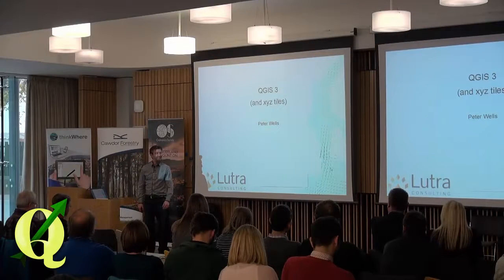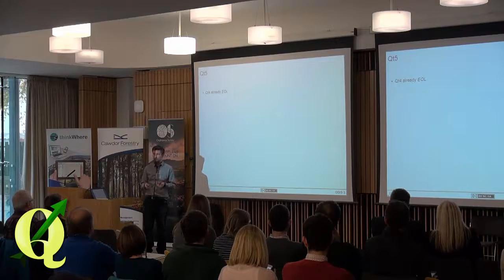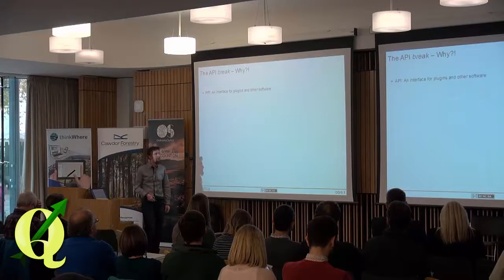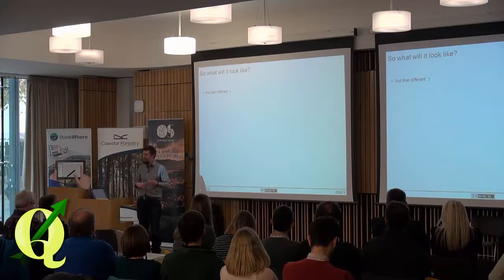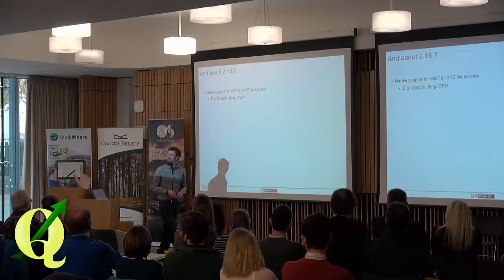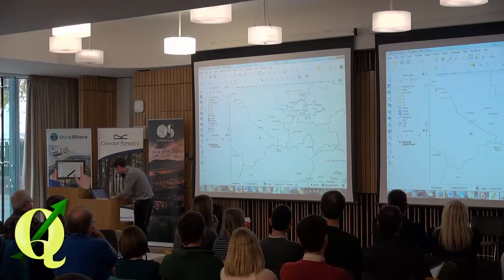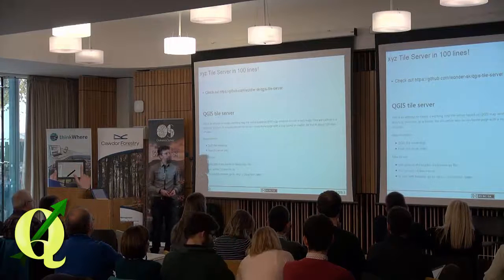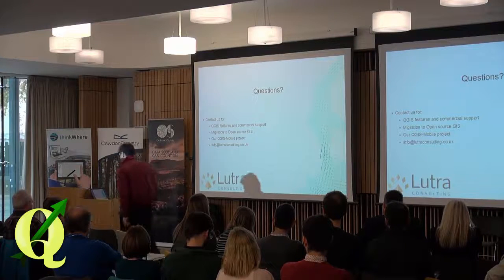QGIS UK - QGIS 3.0 - Pete Wells, Lutra Consulting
Pete Wells gives some sneak peaks into what is coming in QGIS 3.0 and WMTS previews and XYZ support that is available in QGIS 2.18. Presented at the 6th Scottish QGI SUK user group meeting in Edinburgh.